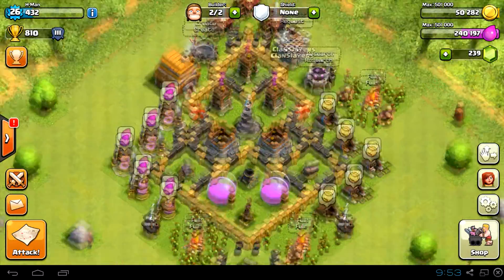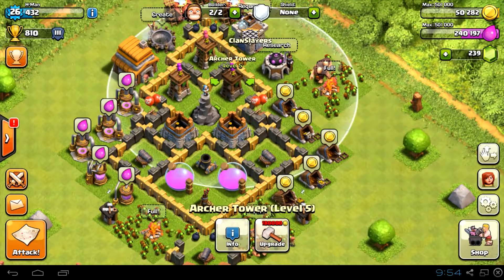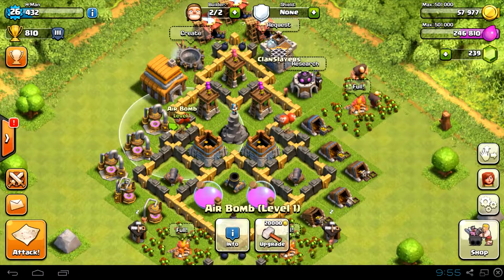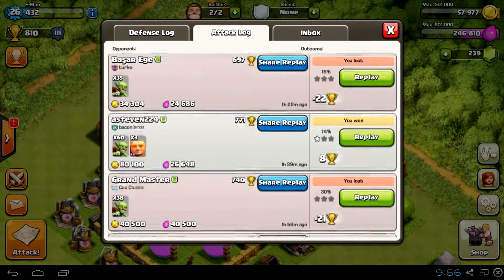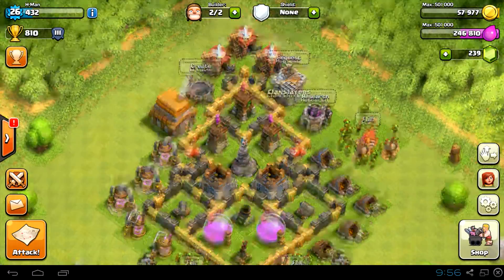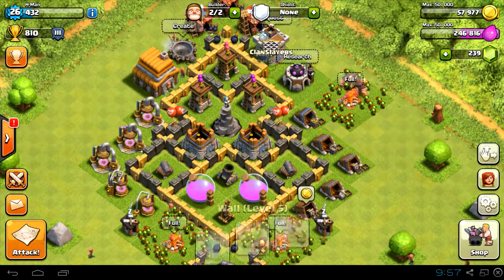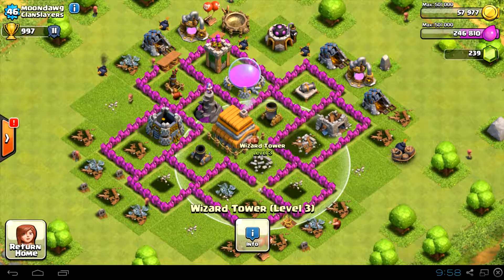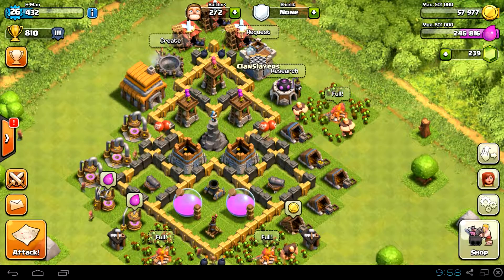My Clash thoughts and Instructional!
Quick video on what i think you should upgrade first at lower level town halls on clash of clans along with lower level attack strategies!